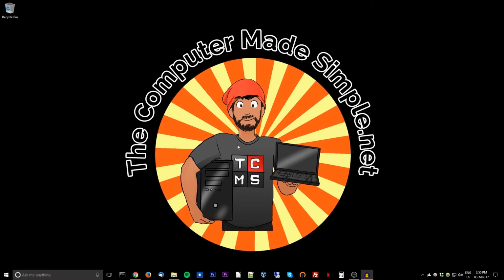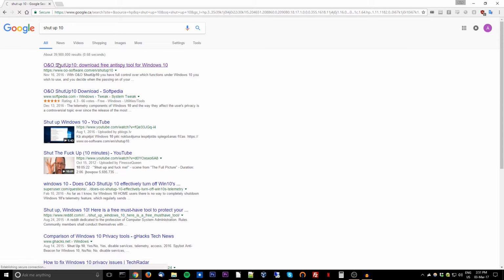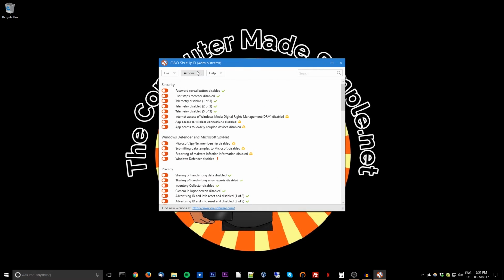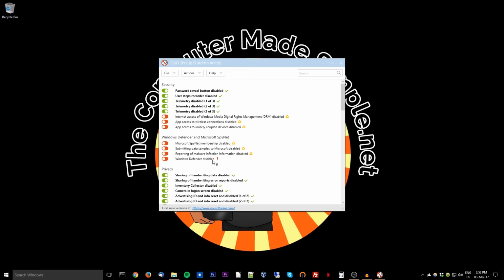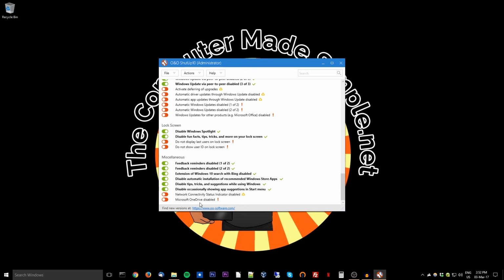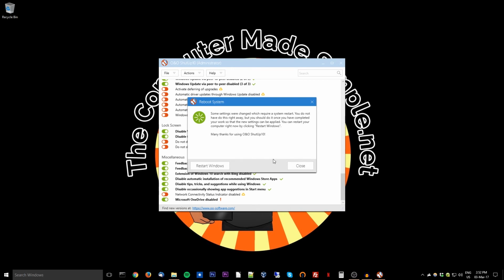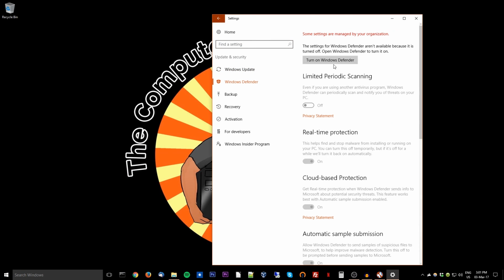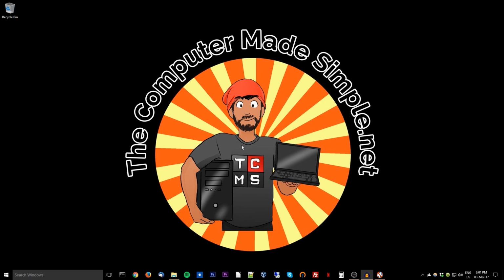How to disable Cortana, Defender and OneDrive (Win10) - Quick TIPS